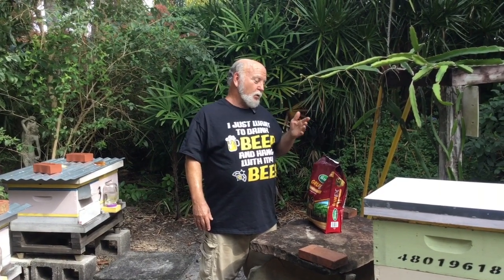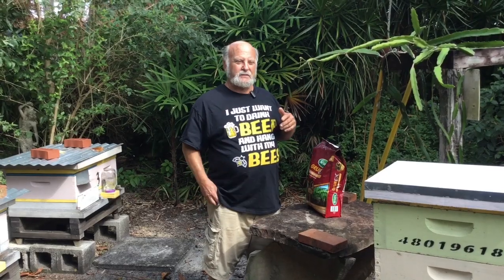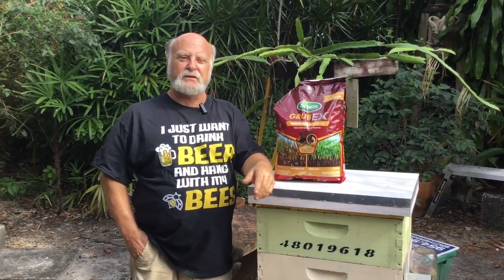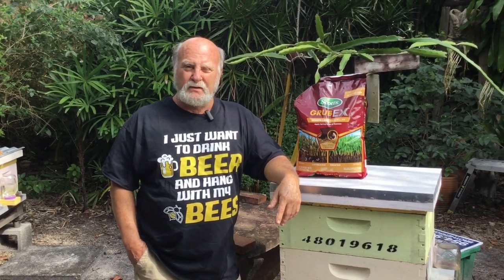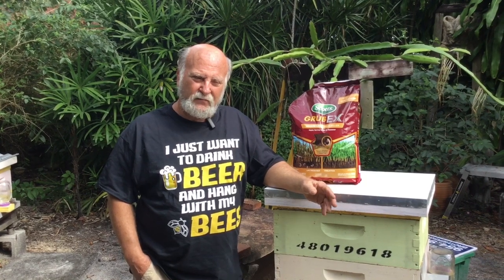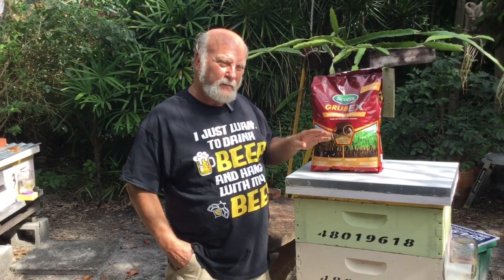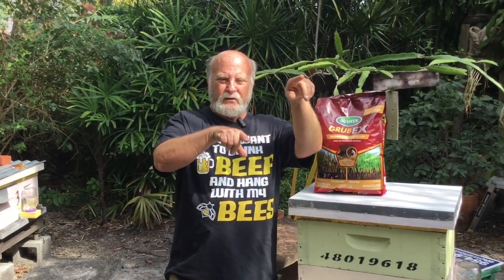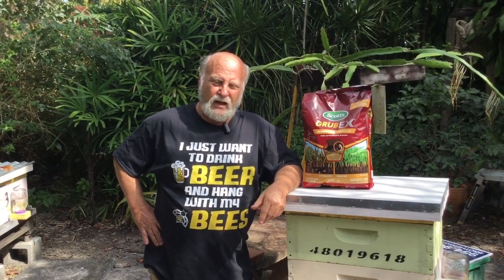Best Small Hive Beetle control I have EVER found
Rich gives you some exciting news from the researchers of the University of Georgia on the use of Scott’s Grub EX for the control of small hive beetles.

This information comes to us from Dr. Lewis Bartlett of the University of Georgia.